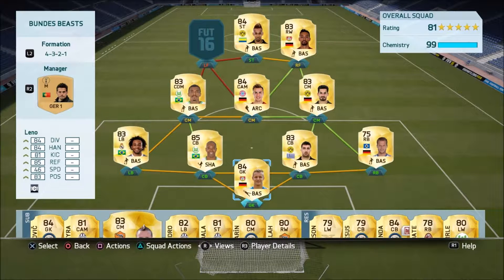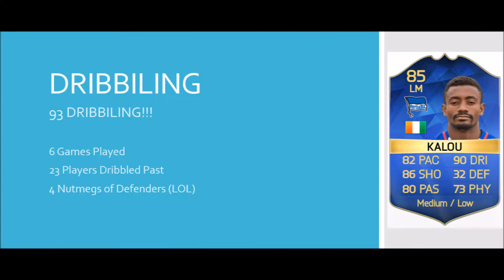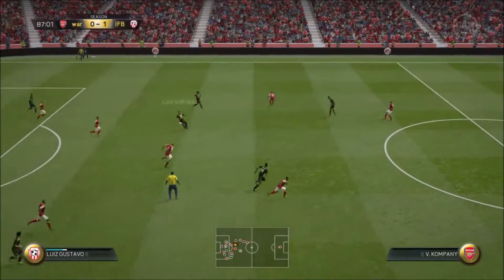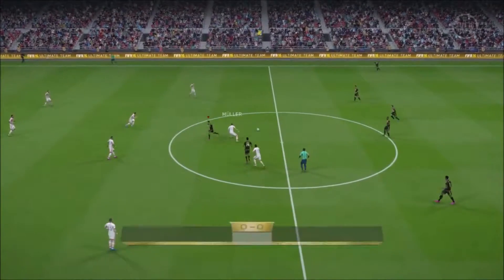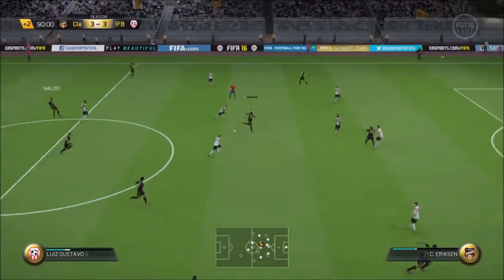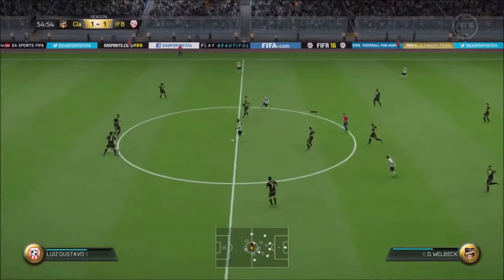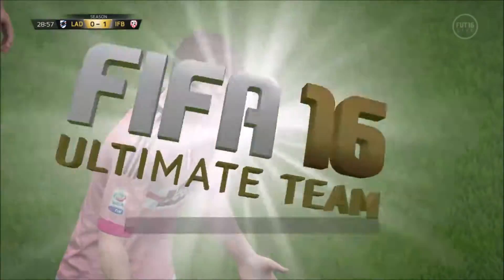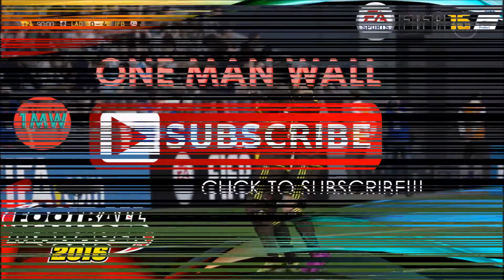THE CHEAP SPECIAL RONALDO!! | FIFA 16 Player Review | TOTS Salmon Kalou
The cheap Ronaldo player review where I show off the beast card that is TOTS Salmon Kalou. Very cheap card that's brilliant to use.

97 Penalties!
93 Dribbiling!
Sums it up for ya my peeps.

My name is One Man Wall,
I am the greatest and never will fall,
I am what everyone wants to be,
I be what everyone needs to see.
I upload heaps, twice a week,
You can scroll through my playlists and seek.
FIFA, Footy Manager, what else do you need?